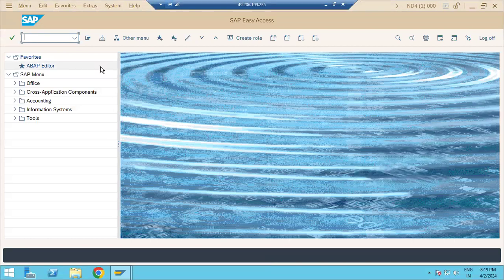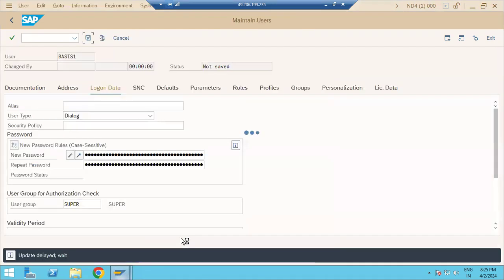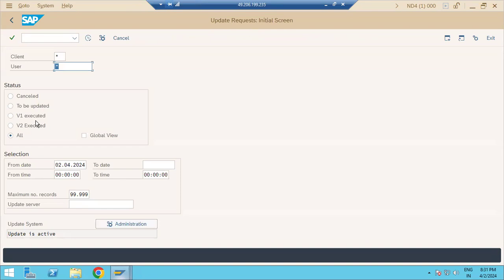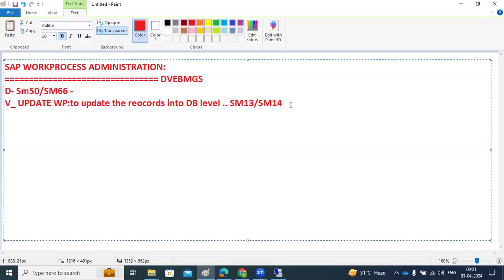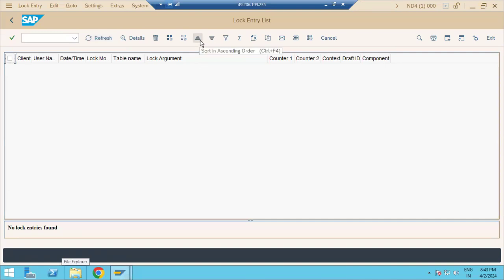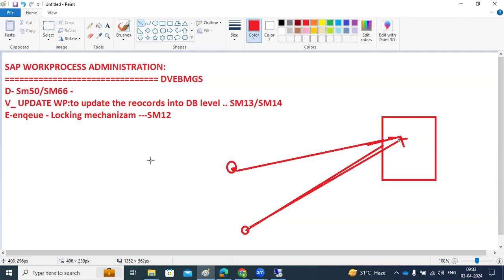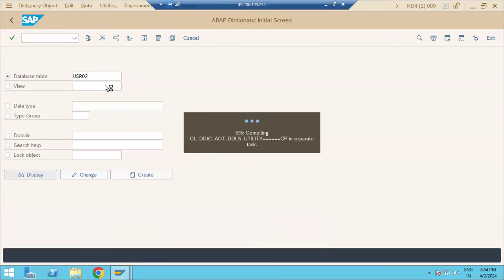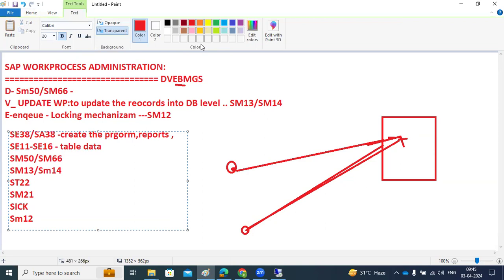UPDATE and ENQUEUE PROCESS Explanation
The enqueue process is only responsible for lock requests from external application servers. The enqueue work process is not supported in central (ABAP) systems, since all work processes have equal access to the shared memory and therefore to the lock table too (see graphic).